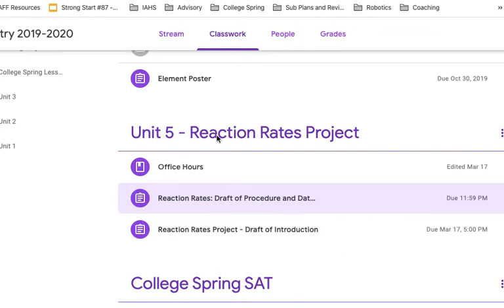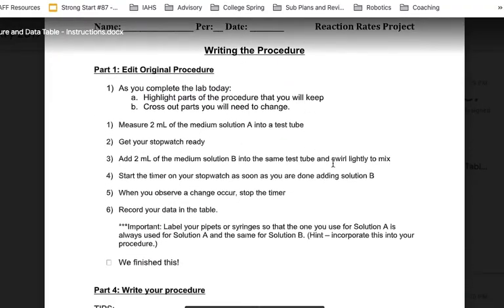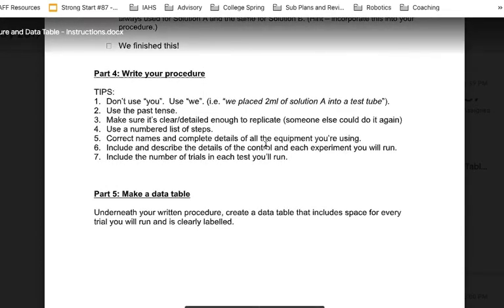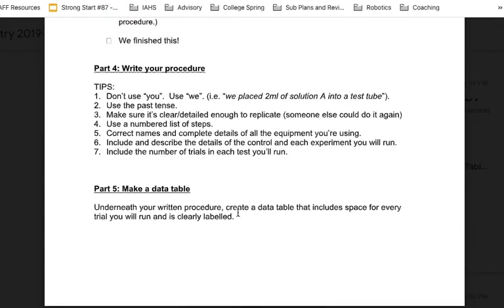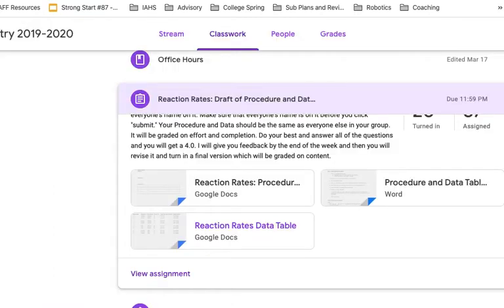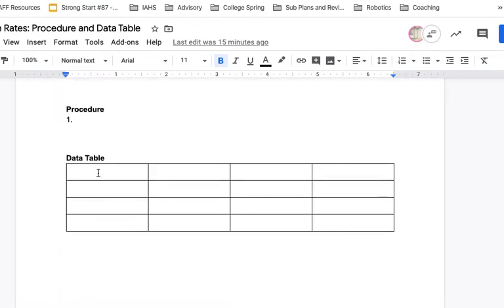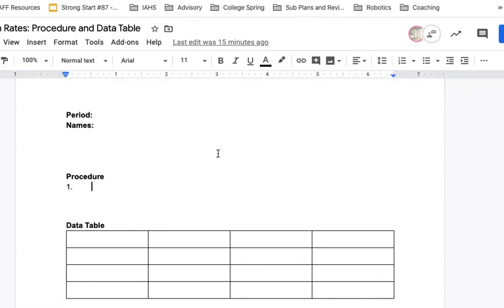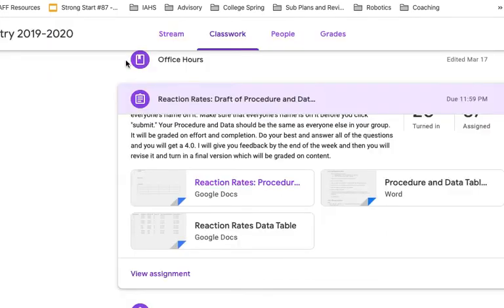Procedure and Data Section Instruction